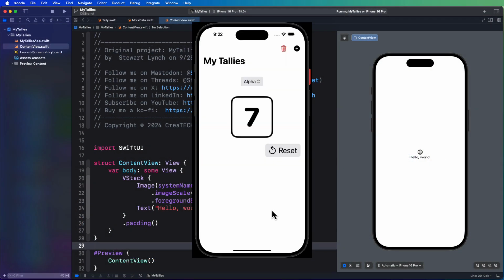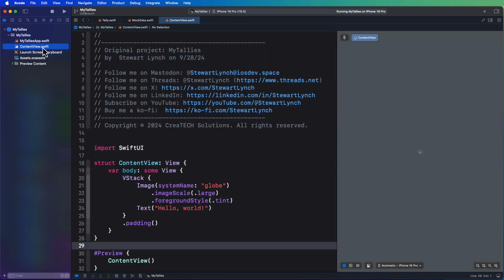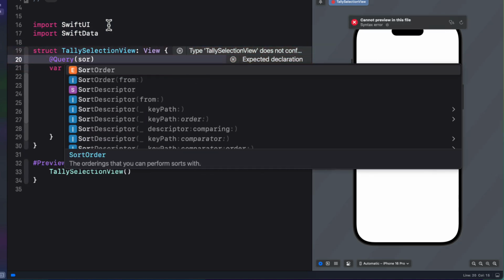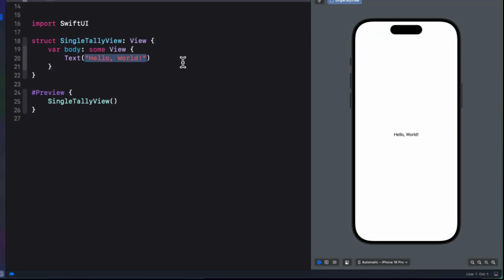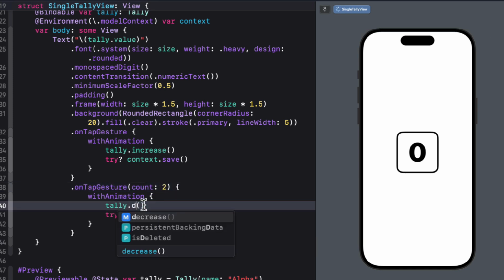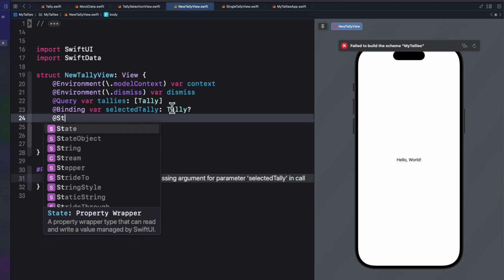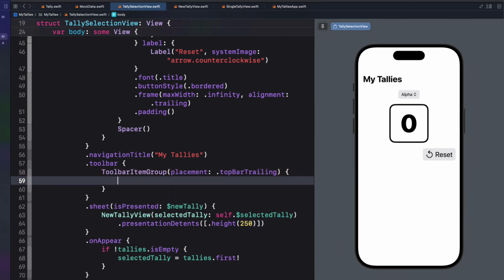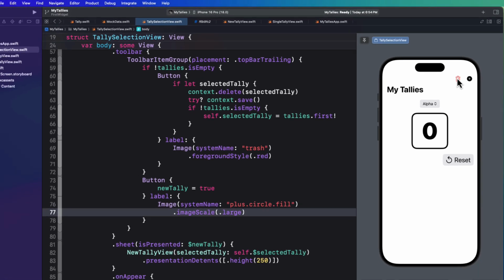MyTallies Widgets AppIntents SiriShortcuts Part 1 iOS App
This is the first of 7 videos in a new exciting series on creating an app that uses AppIntents to enhance the usuablility of the app.  More and more, iPhone users expect our apps to use the latest iOS features so we will be adding widget to be able to update our app without having to open the app and Siri shortcuts so that we can even use our voice to invoke shortcuts to trigger the same actions.  There are going to be 4 fairly long videos so hang in there.

Table of Contents:
0:00  Introduction and App Overview
5:09 SwiftData Model
6:43 PreviewModifier and MockData
8:46 The TallySelectionView
12:19 The SingleTallyView
17:36 The Reset Button
19:50 NewTally View
23:40 Add and Delete Buttons and Testing